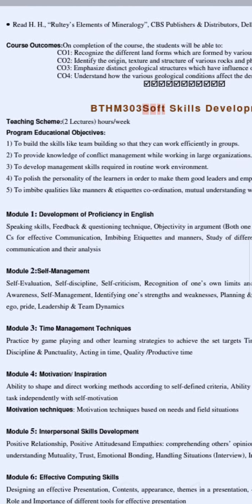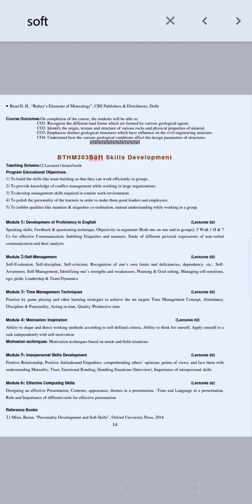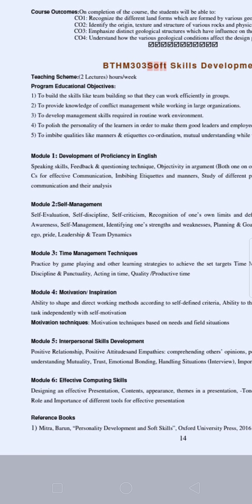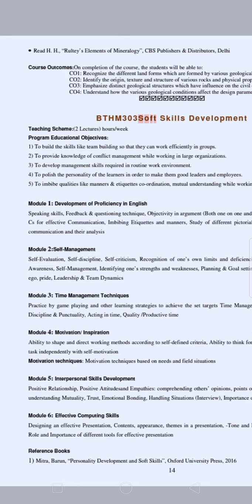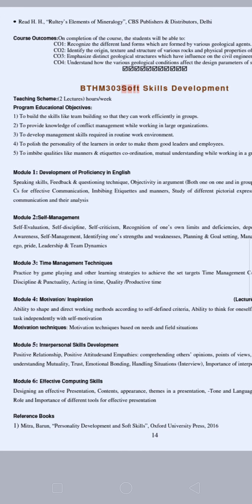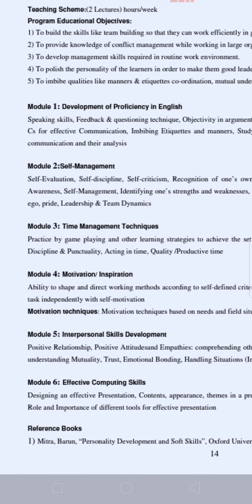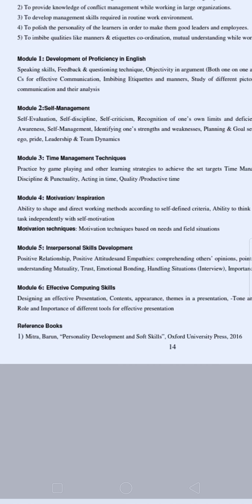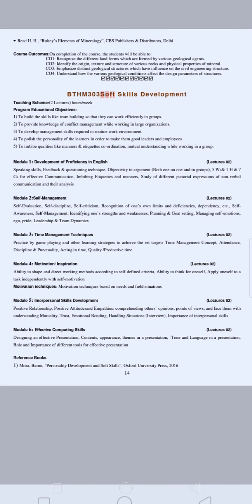SE CIVIL Soft Skills Development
Lec1 Introduction to Syllabus by Mr. U S Siddharth